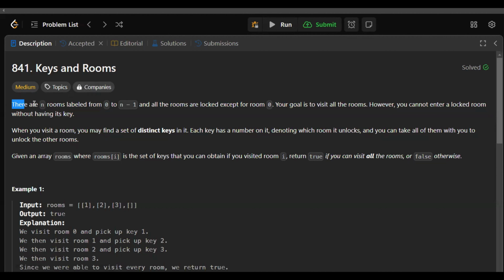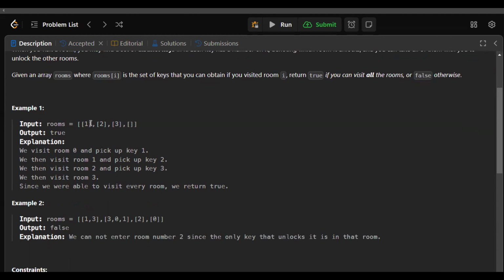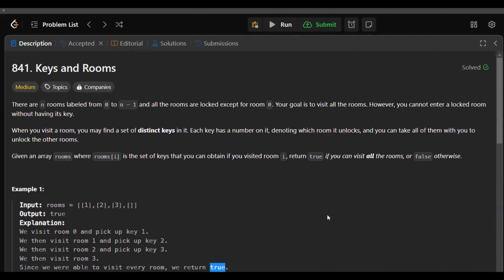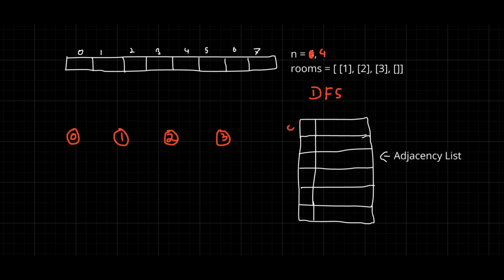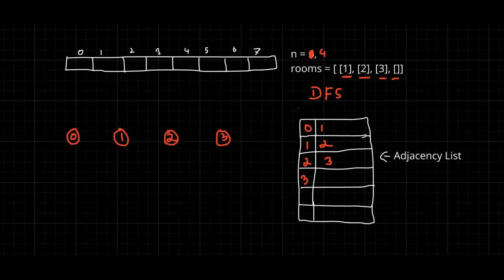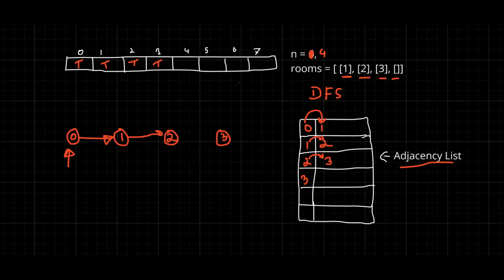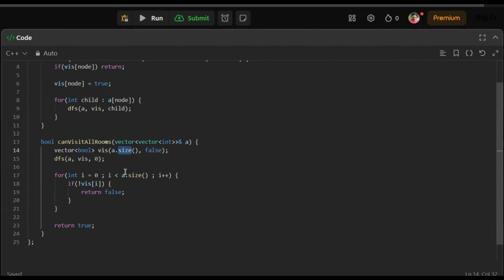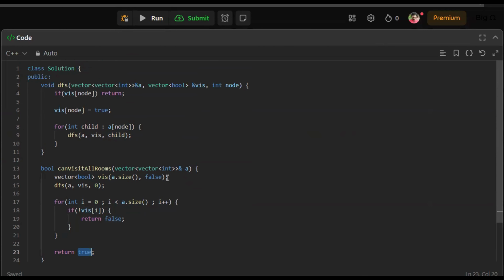Keys and Room | DFS | Graph | LinkedIn Interview Question | LeetCode 841 | C++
Timestamp:
0:00 - Understand the Problem
0:33 - Solution of this Problem